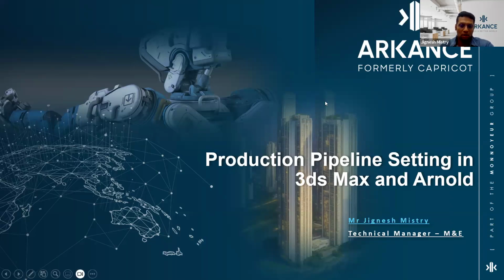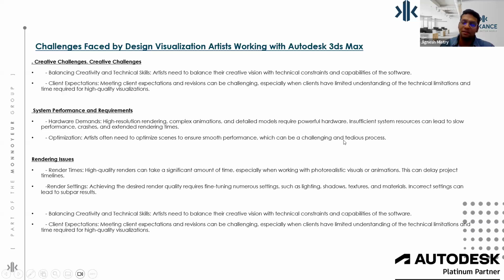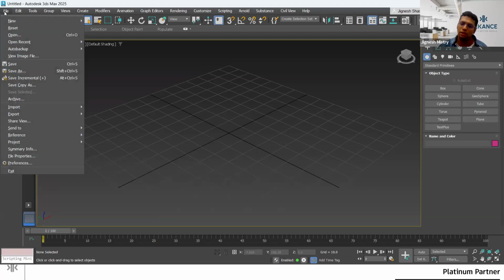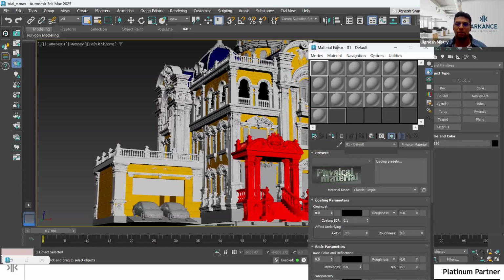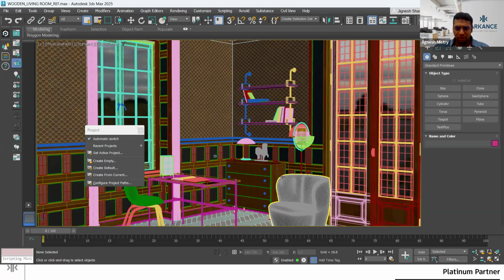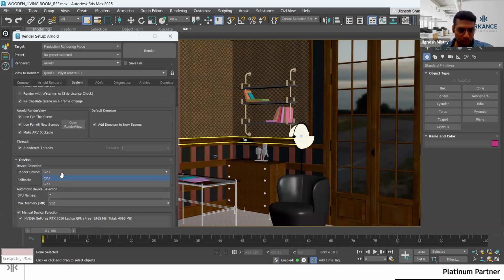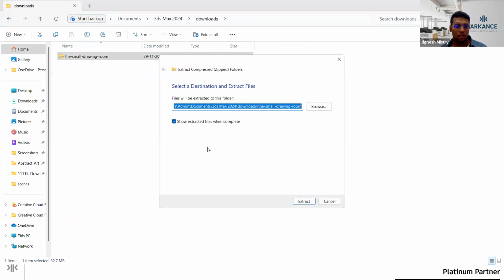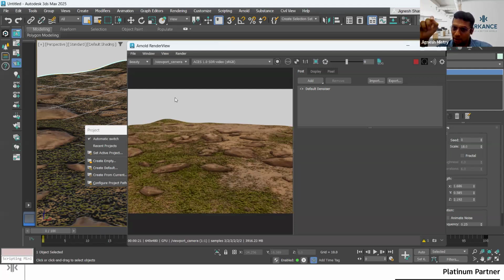Production Pipeline Setting for Design Visualization in 3ds Max and Arnold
This session will provide valuable insights into how 3Ds Max and Arnold can enhance your workflow and improve the efficiency of visualizing 3D models. Whether you are looking to streamline your processes or gain a deeper understanding of the software's capabilities, this webinar is designed to equip you with the knowledge you need.

Highlights of the webinar:

• Advanced rendering capabilities.
• Comprehensive Modelling tools.
• Flexible Material and Texture Editing.
• Interoperability and Integration.
• Addressing the pain points of the Visualization.